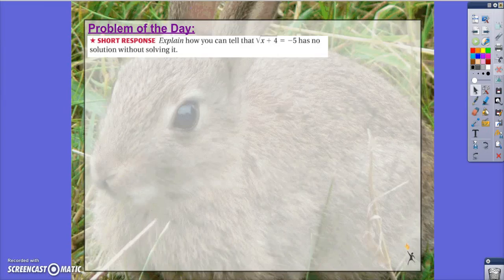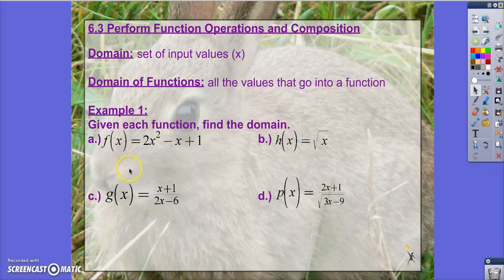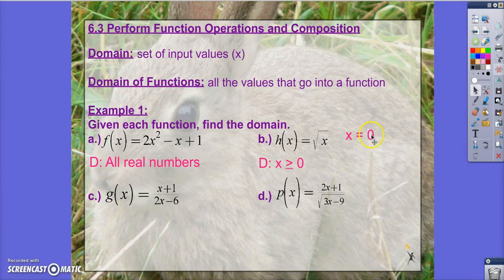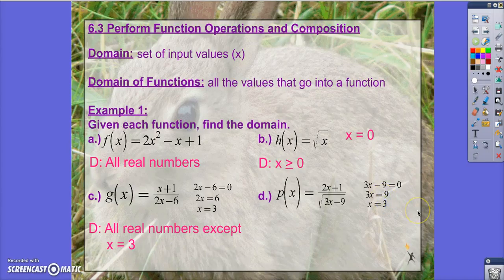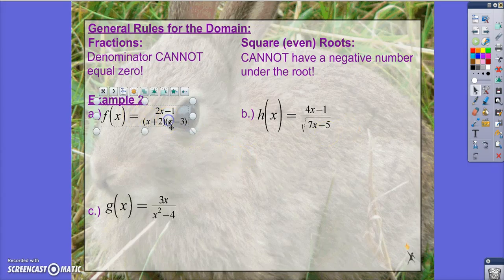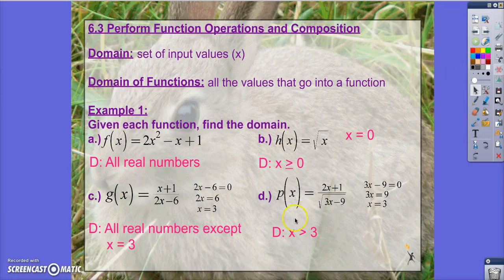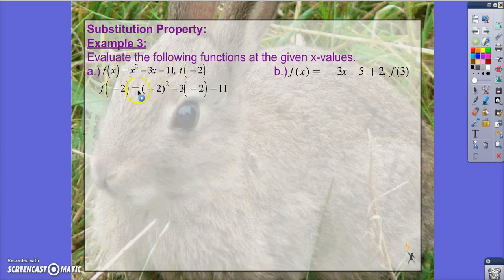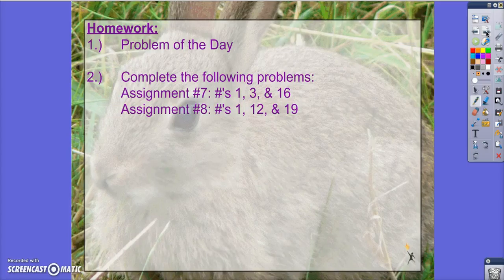Lesson 6 3 Perform Function Operations and Composition Part 1